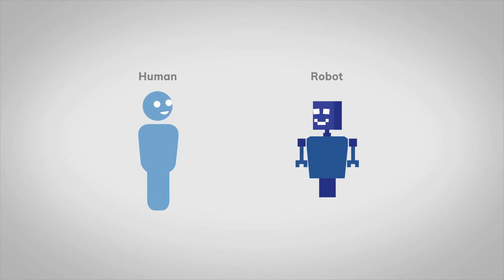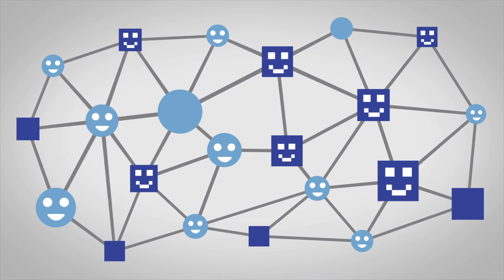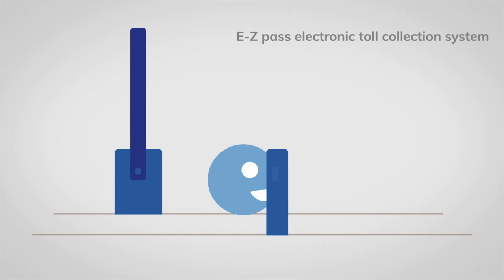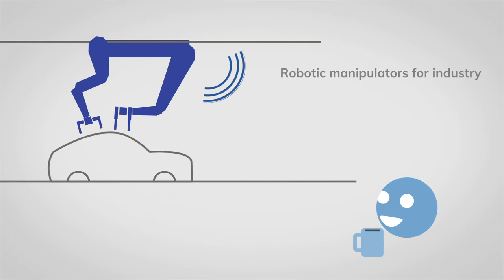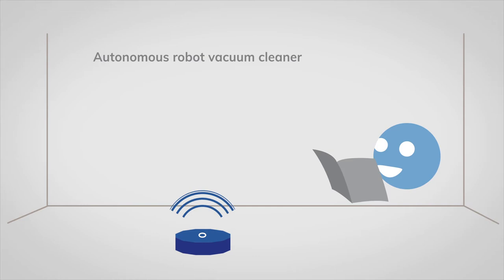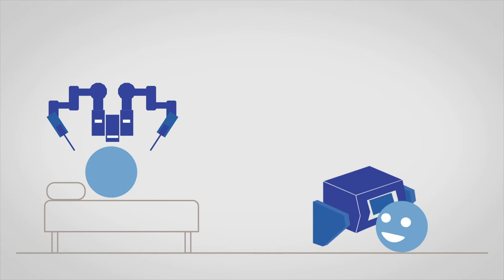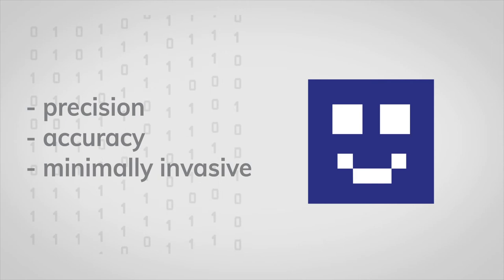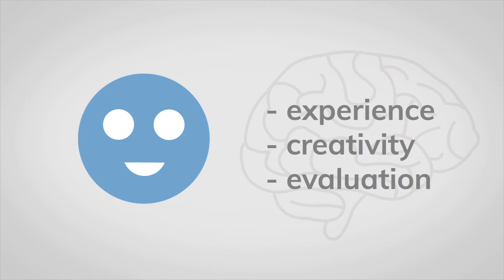ARS - Autonomous Robotic Surgery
The goal of the ARS project is the derivation of a unified framework for the autonomous execution of robotic tasks in surgery, a challenging environment where accurate performance and safety are of paramount importance.

ARS Project is run by the University of Verona Altair Robotics Lab, directed by Prof. Paolo Fiorini.

This project has received funding from the European Research Council (ERC) under the European Union’s Horizon 2020 research and innovation programme (grant agreement No 742671).